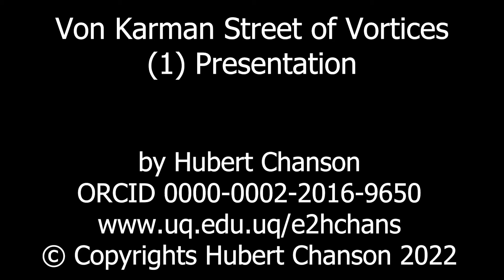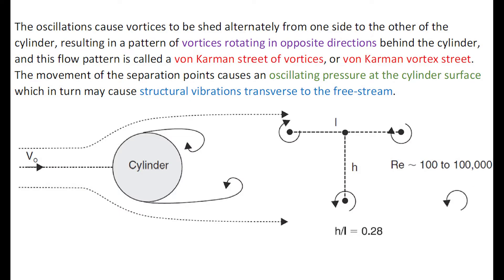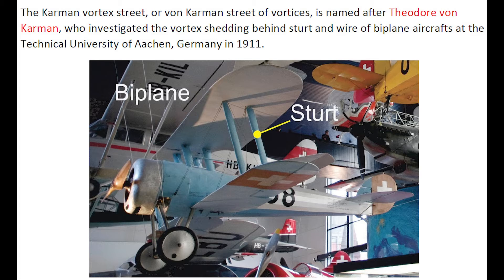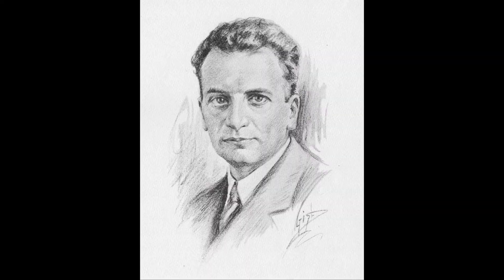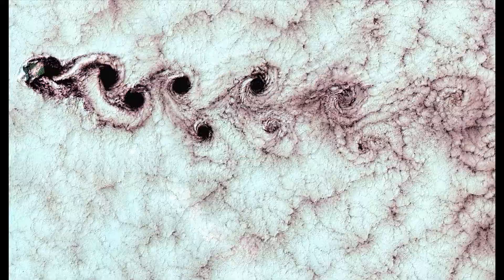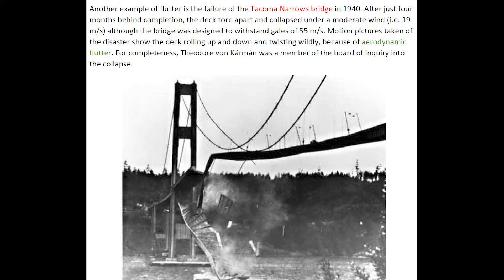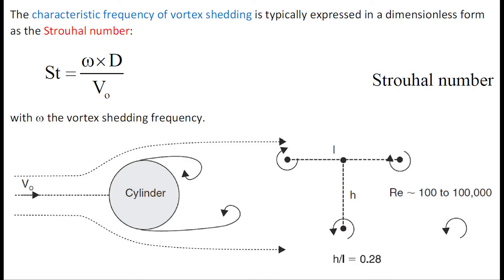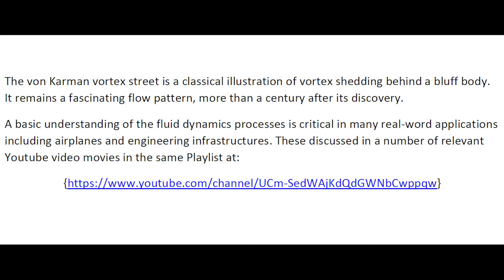Von Karman Street of Vortices (1) Presentation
The flow past a circular cylinder is one of the most complicated flow situations considering the simplicity of the geometry. While the flow field is nearly ideal for low Reynolds numbers (ReD less than 1), a wake develops at larger Reynolds numbers, and an alternating vortex shedding takes place for ReD more than 40 to 80. The oscillations cause vortices to be shed alternately from one side to the other of the cylinder, resulting in a pattern of vortices rotating in opposite directions behind the cylinder, and this flow pattern is called a von Karman street of vortices, or von Karman vortex street. The movement of the separation points causes an oscillating pressure at the cylinder surface which in turn may cause structural vibrations transverse to the free-stream.
The Karman vortex street, or von Karman street of vortices, is named after Theodore von Karman, who investigated the vortex shedding behind sturt and wire of biplane aircrafts at the Technical University of Aachen, Germany in 1911.
Examples of von Karman vortex street include street of clouds downstream of tall islands. This photograph illustrates on the von Karman street of clouds downstream of Alexander Selkirk Island in the southern Pacific Ocea on 15 September 1999, with wind flow from right to left. The volcanic island rises 1,268 m above sea level, inducing a significant disturbance to wind flow.
Another example is the street of coherent vortices downstream of a bluff body in shallow free-surface flow. In this photograph, dye injection in the wake of the C-shaped cylinder highlights the vortex shedding.
Another example of flutter is the failure of the Tacoma Narrows bridge in 1940. After just four months behind completion, the deck tore apart and collapsed under a moderate wind (i.e. 19 m/s) although the bridge was designed to withstand gales of 55 m/s. Motion pictures taken of the disaster show the deck rolling up and down and twisting wildly, because of aerodynamic flutter. For completeness, Theodore von Kármán was a member of the board of inquiry into the collapse.
The von Karman vortex street is a classical illustration of vortex shedding behind a bluff body. It remains a fascinating flow pattern, more than a century after its discovery.
A basic understanding of the fluid dynamics processes is critical in many real-word applications including airplanes and engineering infrastructures. These discussed in a number of relevant Youtube video movies in the same Playlist at:

Acknowledgements
Prof. Colin J. APELT
USGS EROS Data Center Satellite Systems Branch

References
VALLENTINE, H.R. (1969). "Applied Hydrodynamics." Butterworths, London, UK, SI edition.
VAN DYKE, M. (1982). "An Album of Fluid Motion." Parabolic Press, Stanford CA, USA, 176 pages.